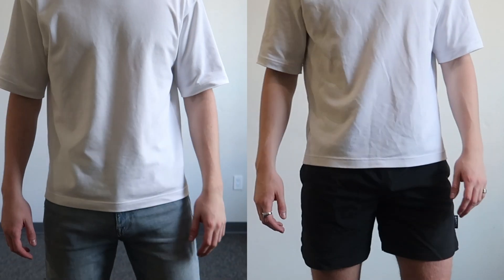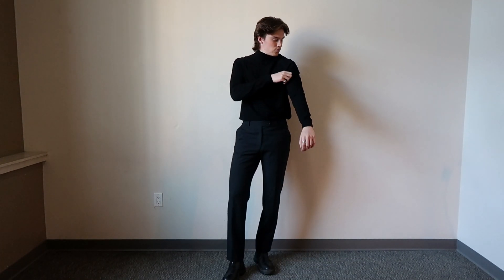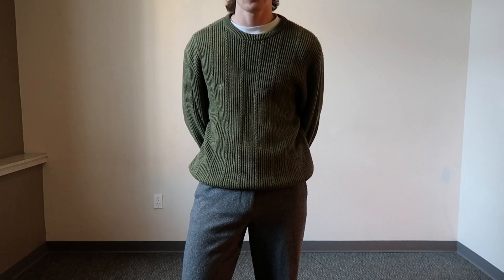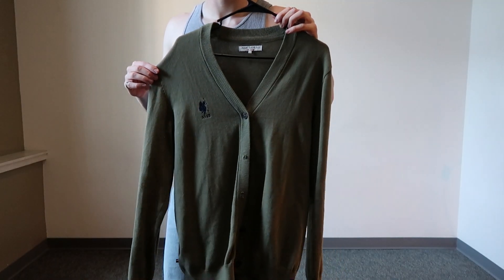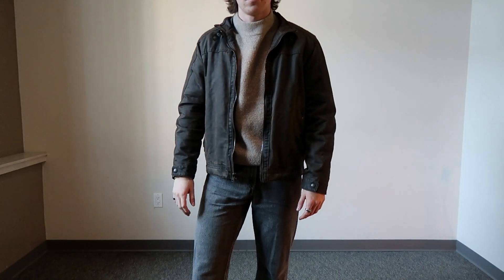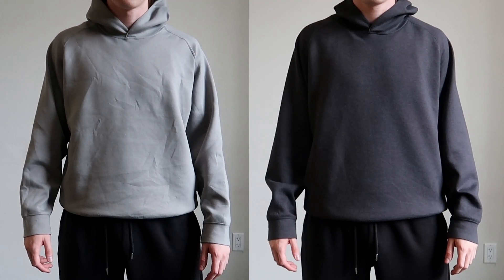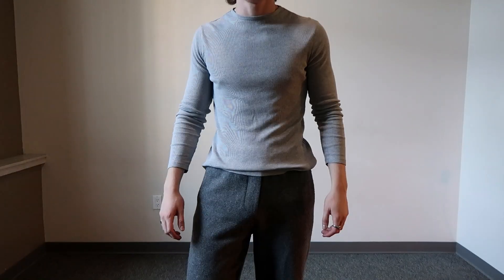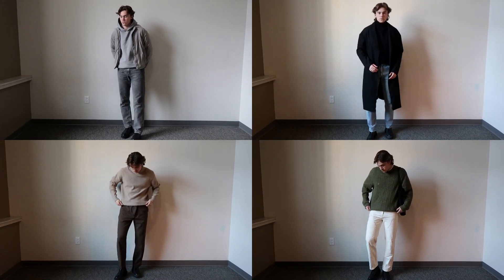Fall Outfits For Men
Welcome back! As fall and autumn are just around the corner, I wanted to share with you some of my favourite fall/autumn outfits that you can wear or take inspiration from. I've tried to include a range of colours and styles to suit your preference. Enjoy!